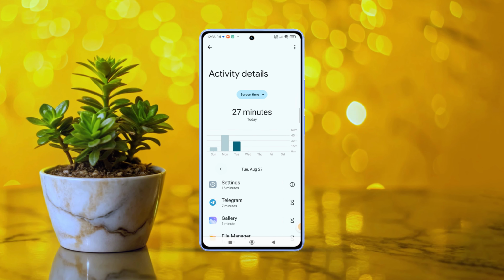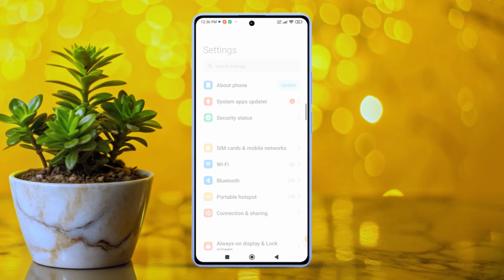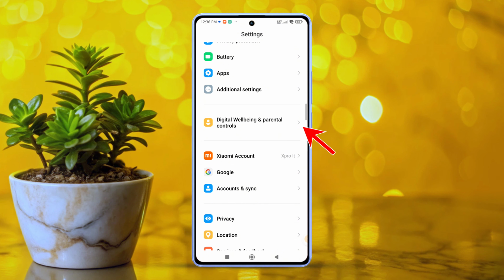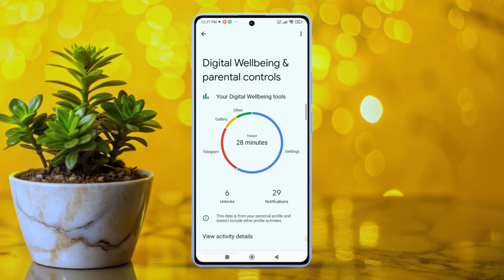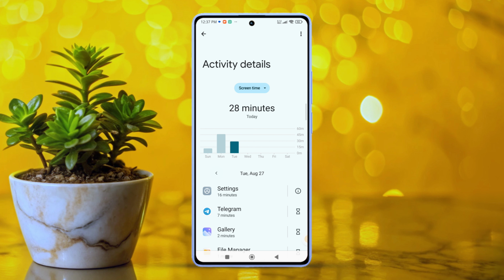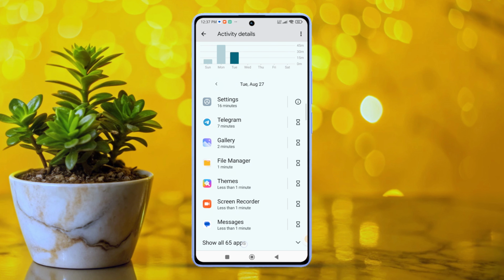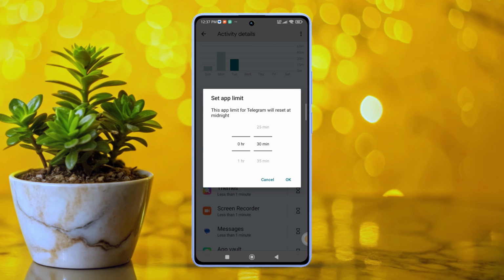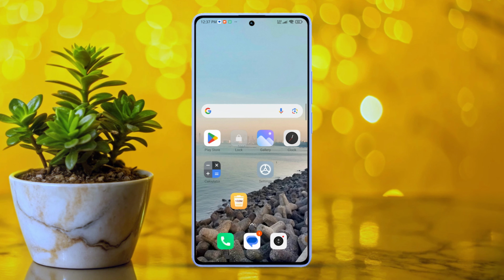How to Check Total Screen Time on Xiaomi Phones | See the Total Screen Time on Redmi, POCO, and Mi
Wanna check how much time you spent on screen in Xiaomi? This video has you covered! Here, I've shown the way to view the average total screen time of Xiaomi in a short tutorial! Being aware of your daily screen usage in Mi can help you organize your display time and control your bad habits. The Phone is like a rabbit hole of endless entertainment so no one blames someone for forgetting the time when using it. But over-usage can lead to eyesight problems and mental health issues so it's better to see the screen time details in MIUI and apply the right measures against it!

So why wait? Get on with it right away my friend!

00:01- Video Intro
00:13- Process Start
00:57- Process End